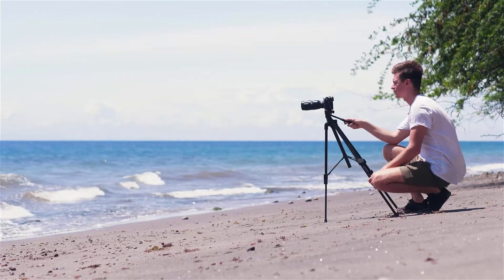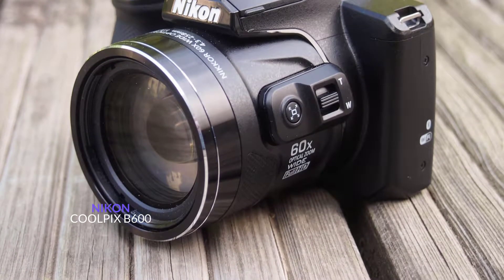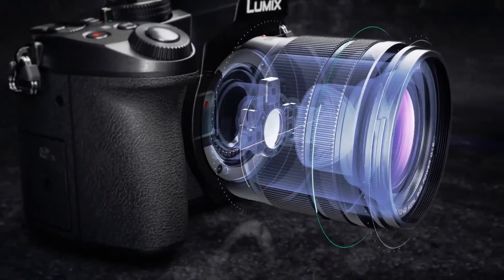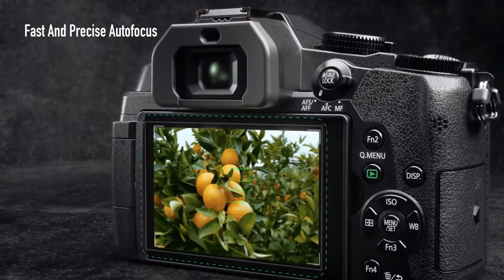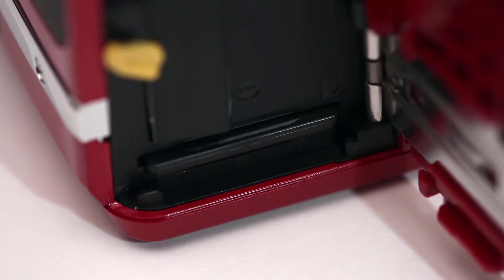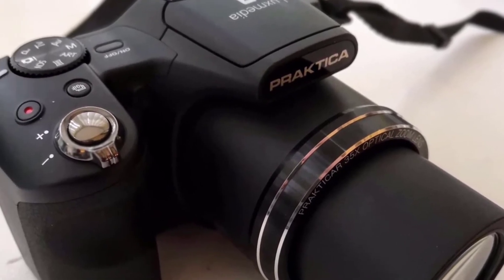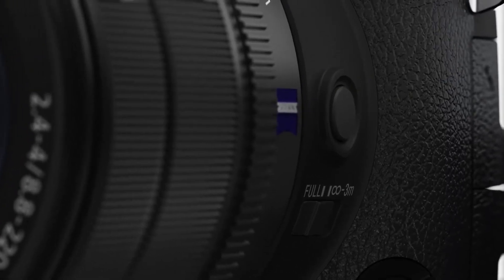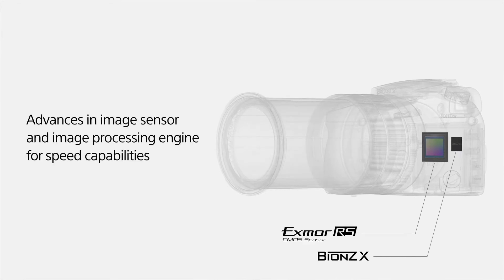Best Budget Bridge Camera in 2021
➜ Links to the Best Budget Bridge Camera in 2021 we listed in this video:
5. NIKON COOLPIX B600 (ad)
4. Panasonic Lumix DMC-FZ82 (ad)
3. Kodak PixPro AZ421 Bridge Camera (ad)
2. PRAKTICA Luxmedia Z35-BK Bridge Camera:
1. Sony RX10 IV (ad)

As a photographer, I seem to wage a constant battle between quality, and portability. On one hand, I want high-resolution RAW photos that I can use professionally. On the other hand, I don’t want to carry a trailer full of expensive gear each time I use my camera. I have found that a great compromise for these two issues is a bridge camera.

Hello everyone, this is Noah from 9to5Cameras. In this video we’ve taken a quick look at the best budget bridge camera available today. Links to all products mentioned in the video are available in the description, if you have other products you’d like us to review, please tell us in the comments below or visit 9to5Cameras.com.